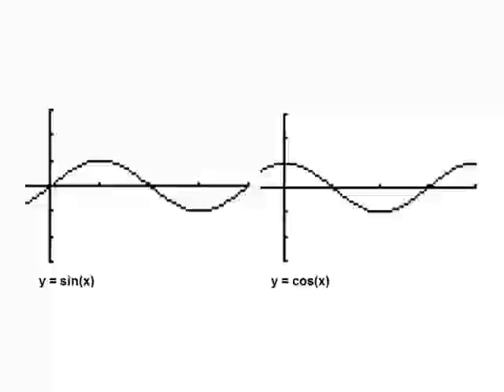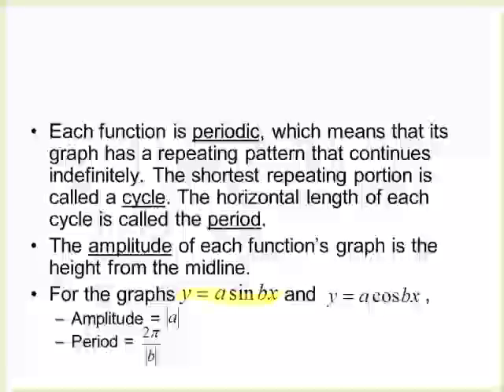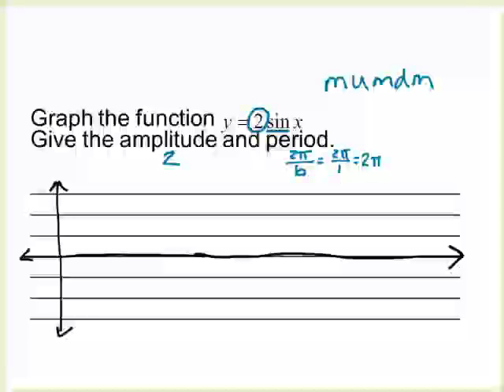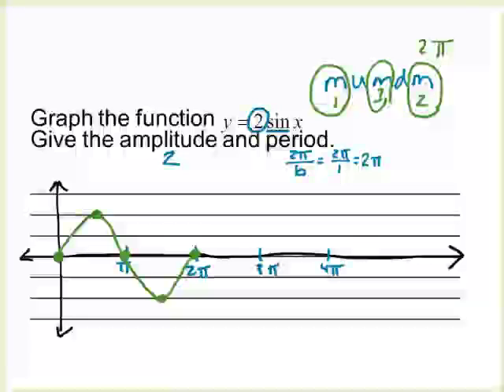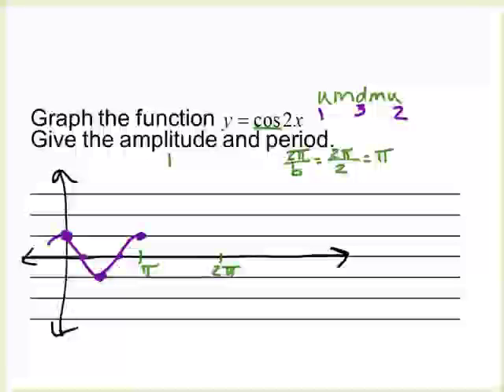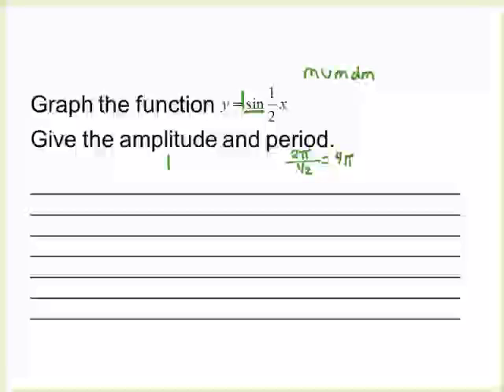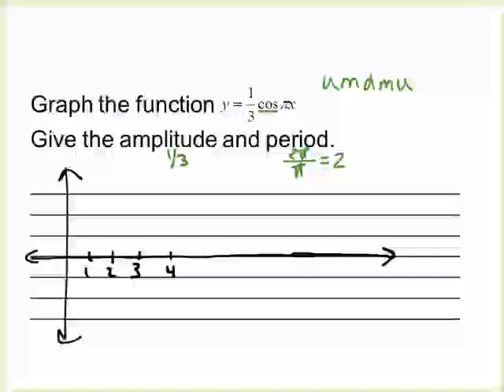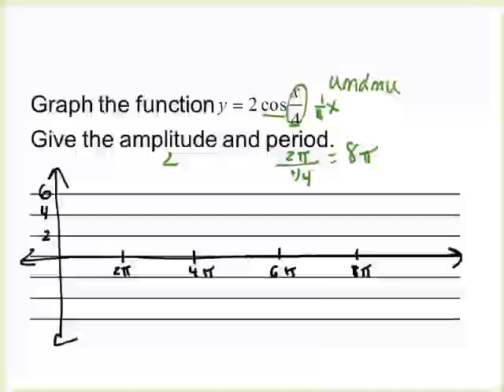alg 14 1 notes and examples